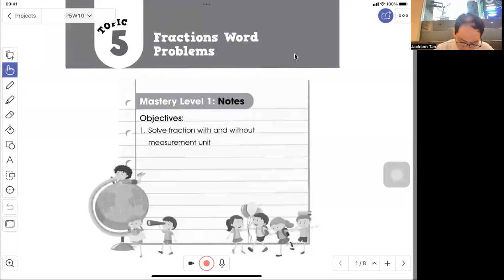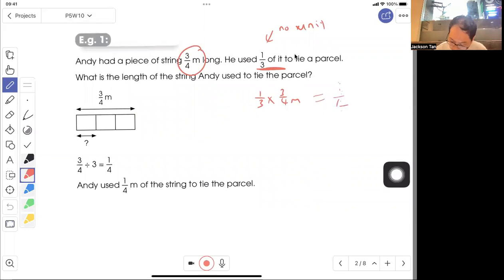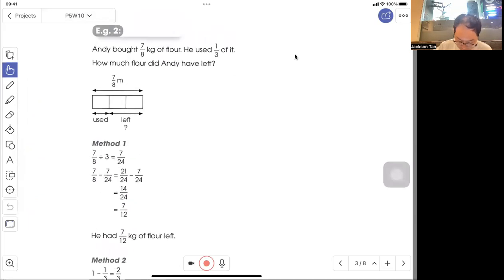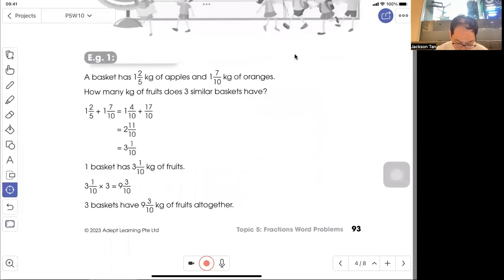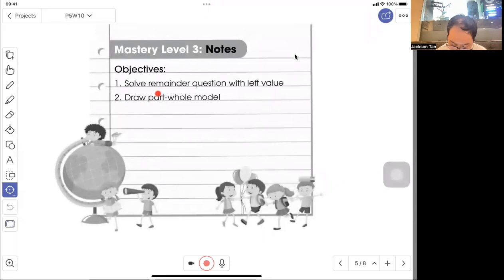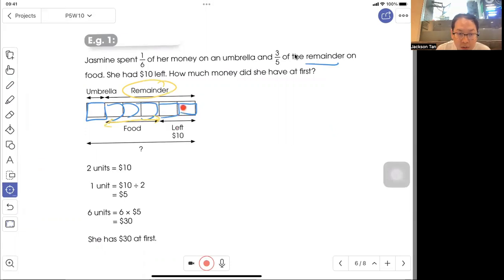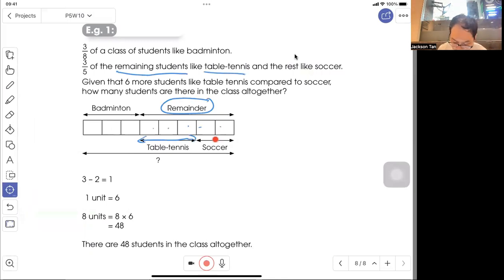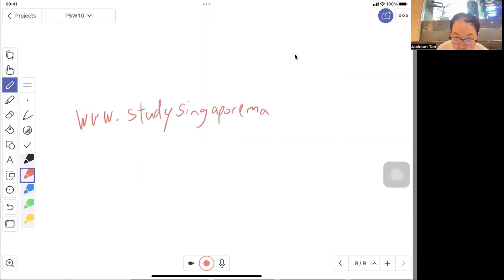P5 Math Topic - Fractions Word Problems